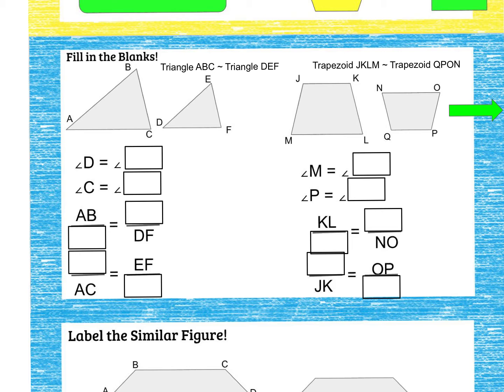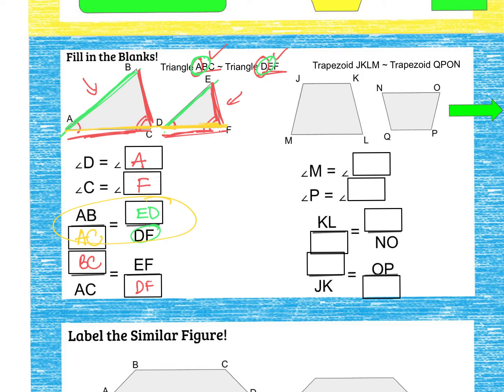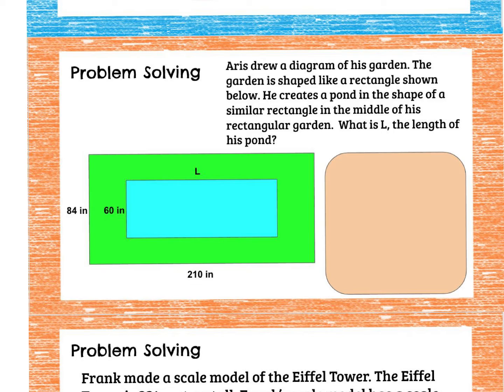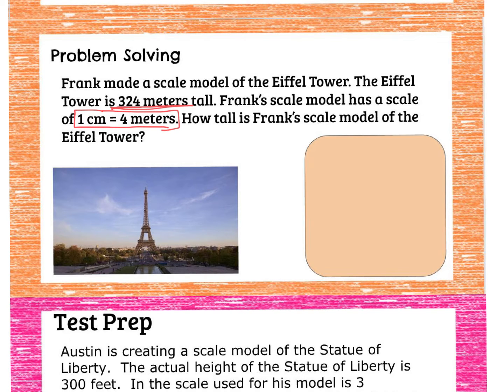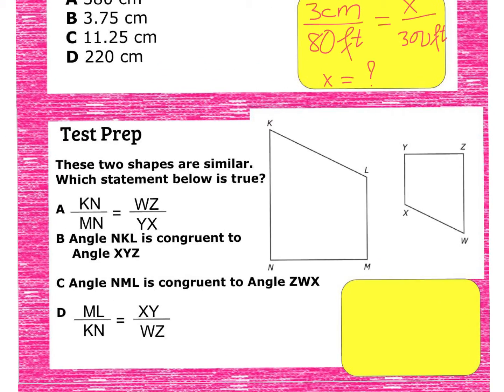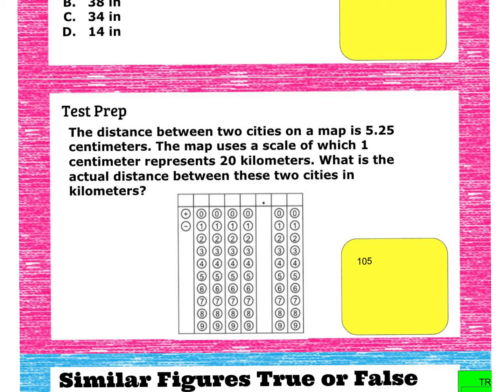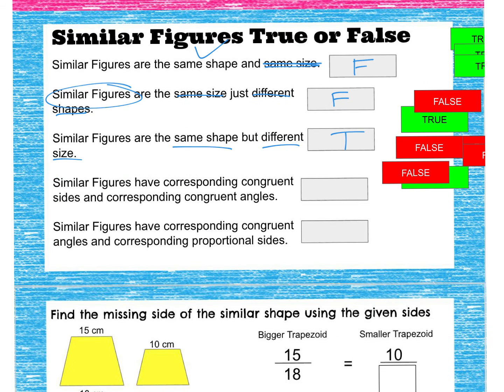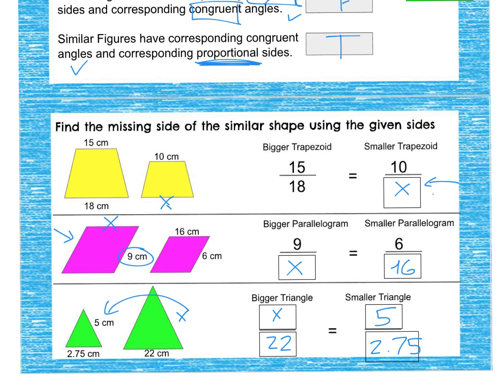Similar Figures and Scale Drawings .mp4